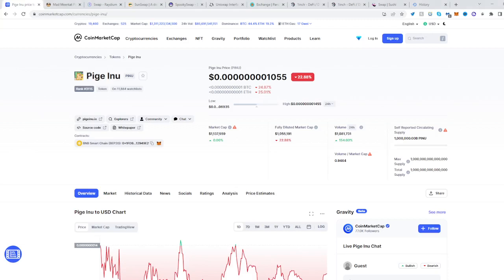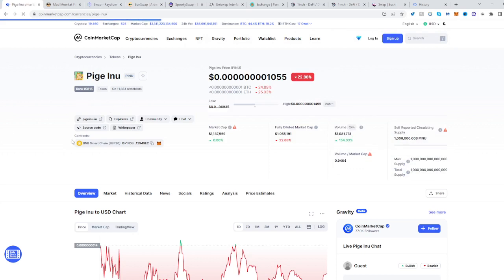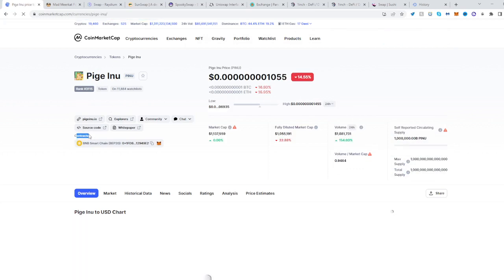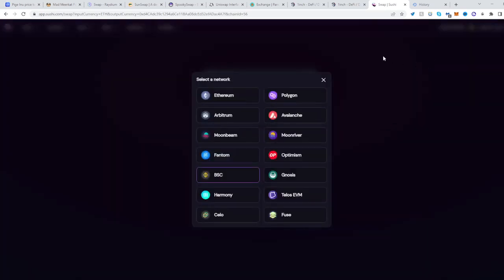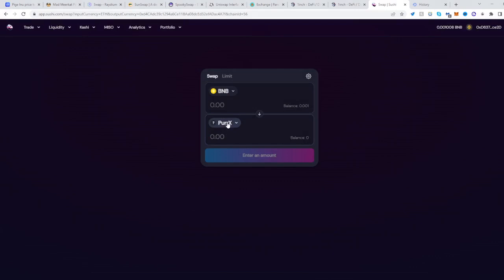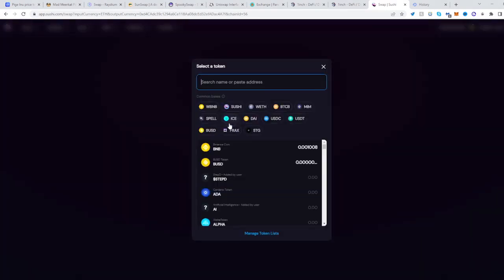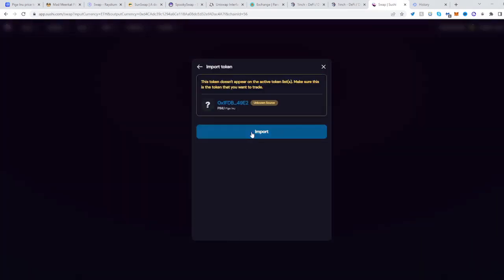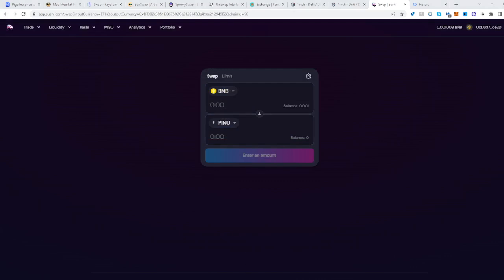Pige Inu Token ✅ How to Buy PINU crypto on SushiSwap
In this video you will learn about Pige Inu Token ✅ How to Buy PINU crypto on SushiSwap
Welcome to my scalping trading strategies series, in these videos i will show you my short-term trading strategy which involves making small and frequent profits, with the aim of generating a substantial return by the end of the trading day.
As well we will go over what methods and analysis i use in the crypto market space for price prediction, where depending on the corresponding factors we will use technical analysis to estimate a price value of a certain token, so we can evaluate the investment opportunities and identify trading chances in price trends and patterns seen on charts.

Few of the tool and signs we will be using is the 200 EMA trading strategy, meaning if the price is above the 200 day moving average indicator, we look for buying opportunities. If the price is below the 200 day moving average indicator, then we look for selling opportunities.
Of course we do that with the help of the Ichimoku Cloud, Ichimoku Cloud is a collection of technical indicators that show support and resistance levels, as well as momentum and trend direction. It does this by taking multiple averages and plotting them on a chart. t is based on Japanese candlestick charting to predict future price movements.

Besides those i also use the STC indicator, the STC indicator is a forward-looking, leading indicator, that generates faster, more accurate signals than earlier indicators, such as the MACD ( moving average convergence divergence)  because it considers both time (cycles) and moving averages.
But of course we can't rely only 2 or 3 trading strategies, crypto scalping is very dynamic, trends change in the blink of an eye so you must be prepared to switch strategies in an instant, may they be something that you have came up on your own or something more current market specific, there will be times where none of the more known and simpler strategies won't fit your market trend factors and you won't be able to predict what's to come if you don't diversify your knowledge, that's why its important to know different techniques like Heikin-Ahi.
The Heikin-Ashi technique averages price data to create a Japanese candlestick chart that filters out market noise, it shares some characteristics with standard candlestick charts but differ based on the values used to create each candle. Instead of using the open, high, low, and close like standard candlestick charts, the Heikin Ashi technique uses a modified formula based on two-period averages. This gives the chart a smoother appearance, making it easier to spots trends and reversals, but also obscures gaps and some price data.